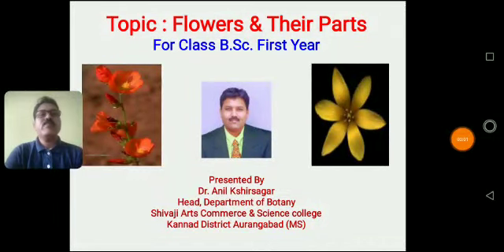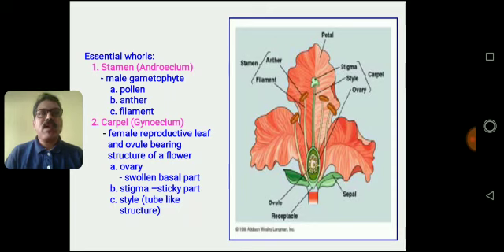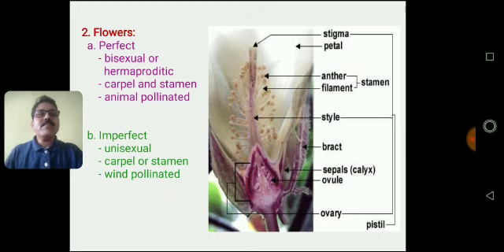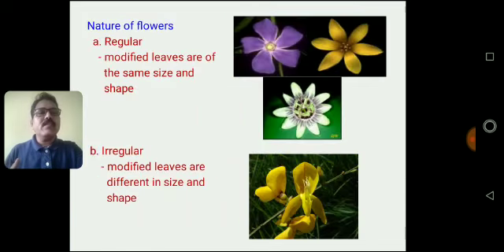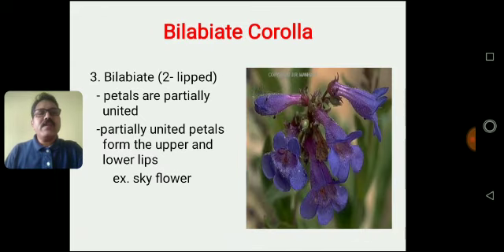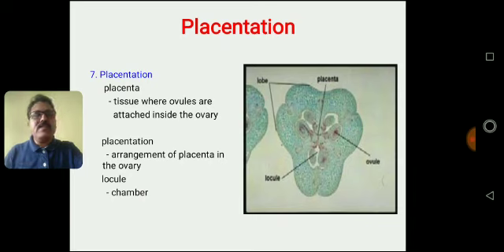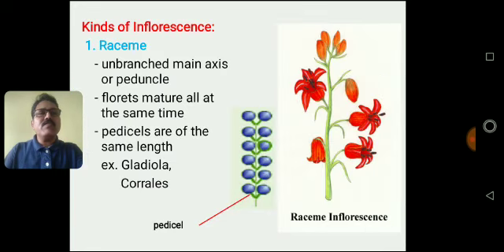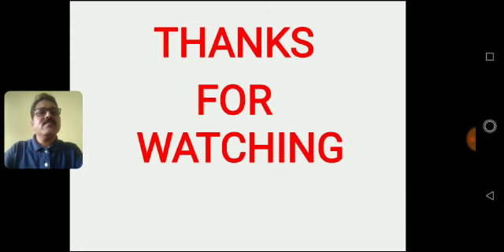Flowers and their parts : Types of flower. Inflorescence,placentation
Video By  Dr.Anil kshirsagar